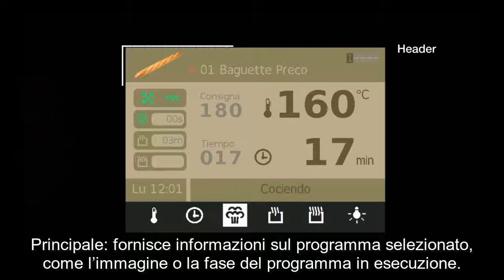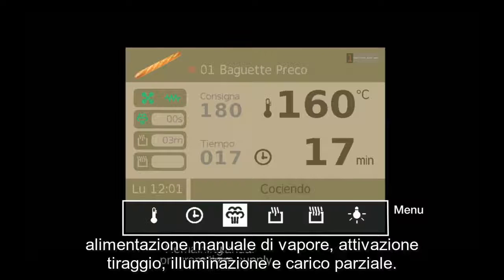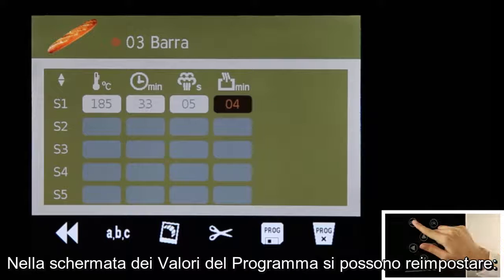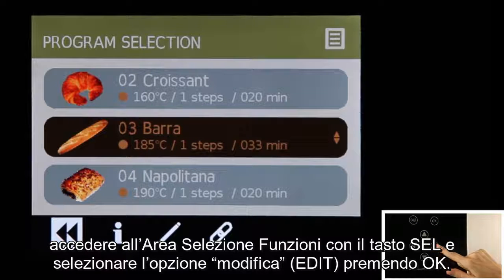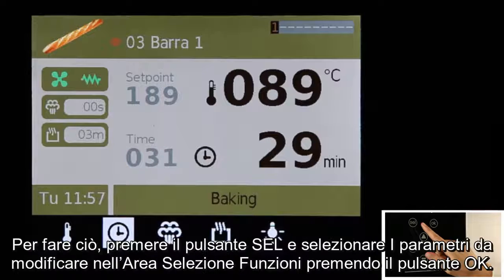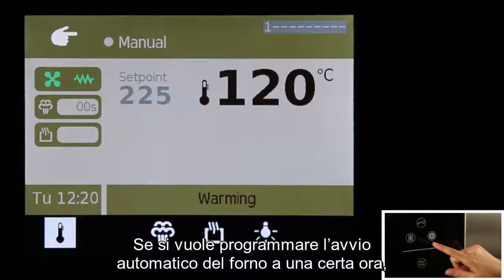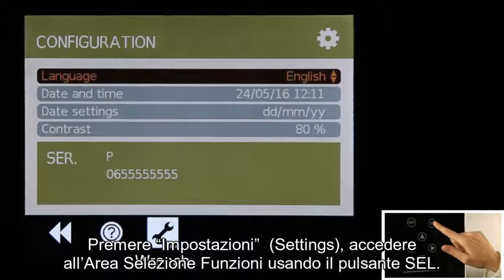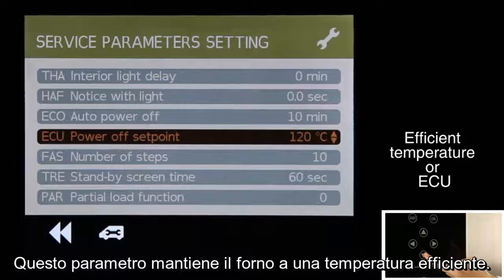pannello di controllo KS PREMIUM - Salva Industrial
Desde 1943 el Grupo Salva se dedica a la fabricación de productos y desarrollo de soluciones para la panadería, pastelería y hostelería.

Hoy somos líderes en el mercado español y uno de los 10 principales fabricantes a nivel europeo.

¿Dónde puedo encontrar a Salva Industrial?

1943 the Salva Group is dedicated to the manufacture of products and development of solutions for the bakery, pastry and hotel industry.

Today we are leaders in the Spanish market and one of the 10 main manufacturers at European level.

Where can I find Salva Industrial?